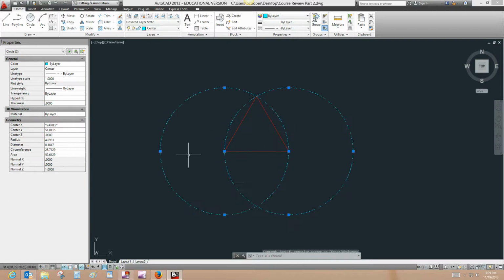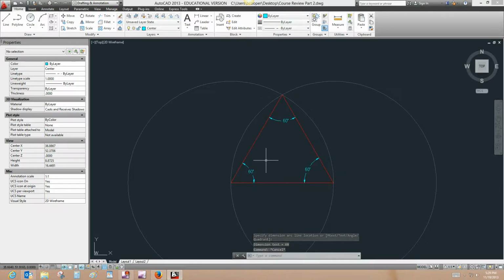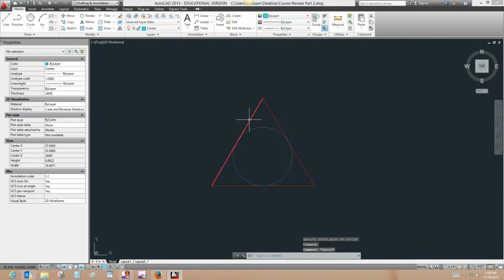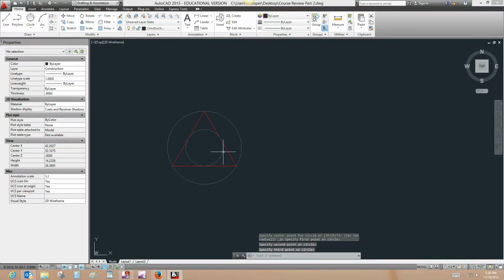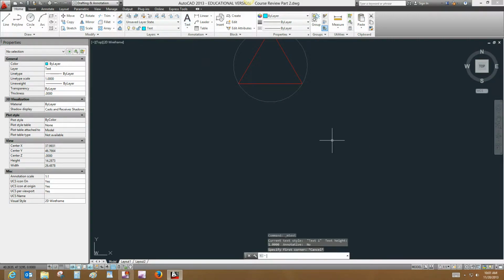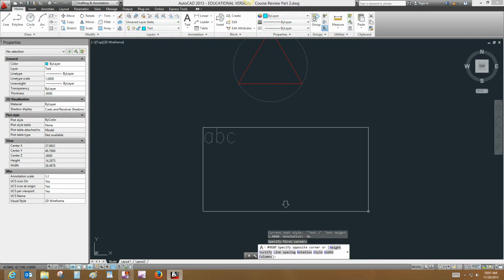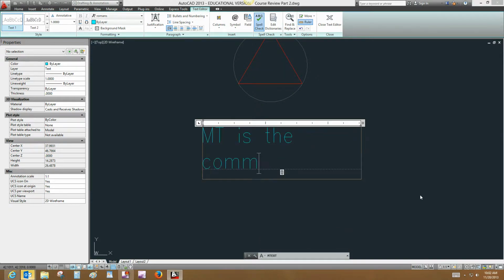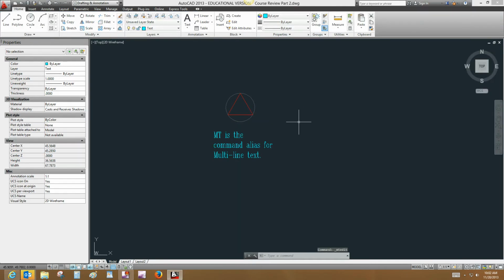1101 Week 15 Course Review Part 2B